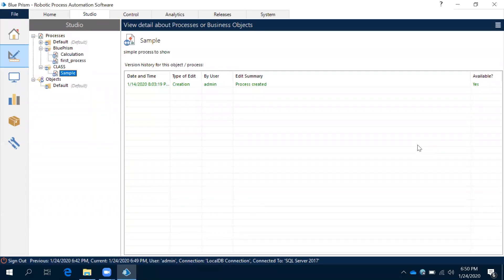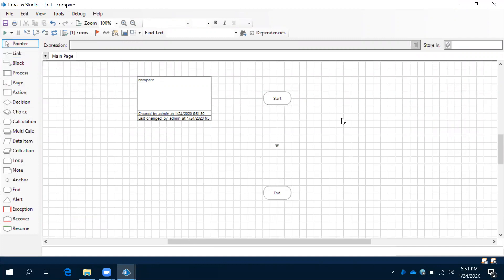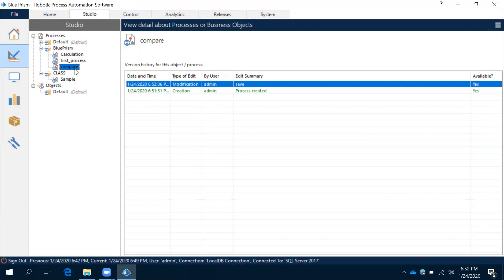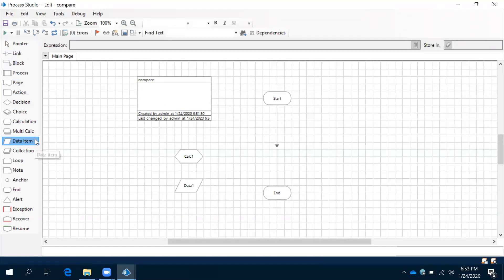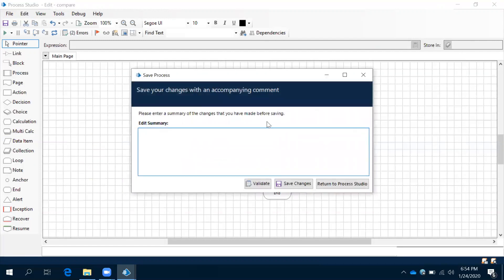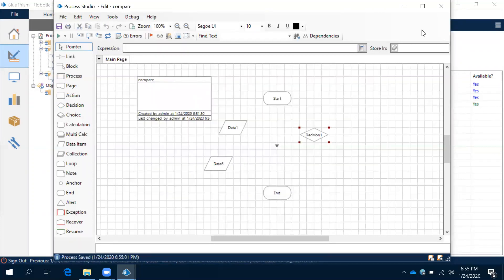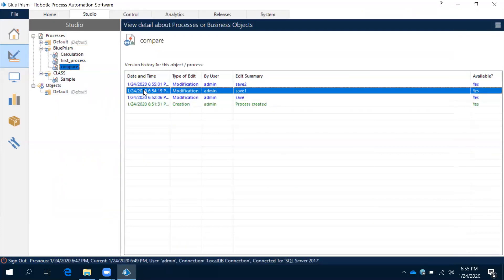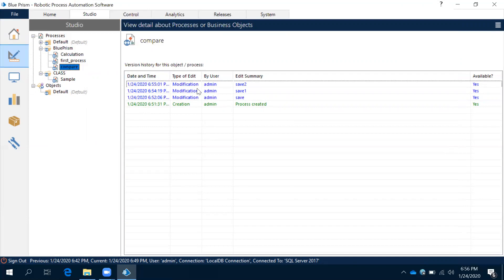Blueprism Shapes | Versioning